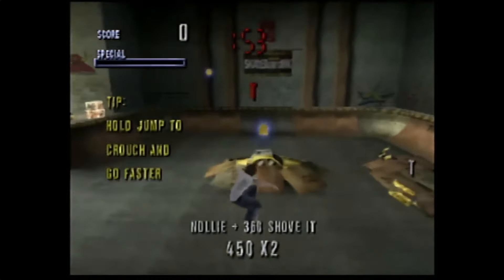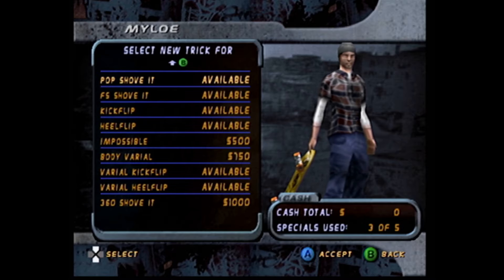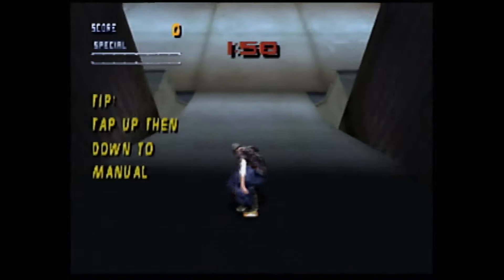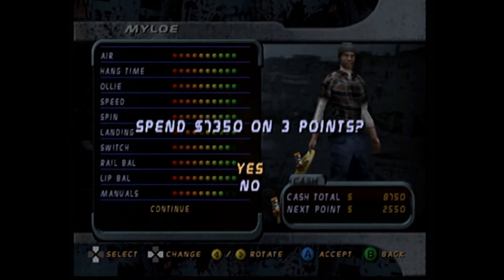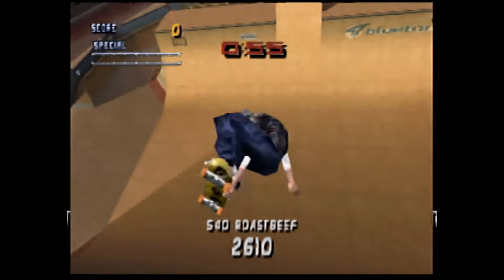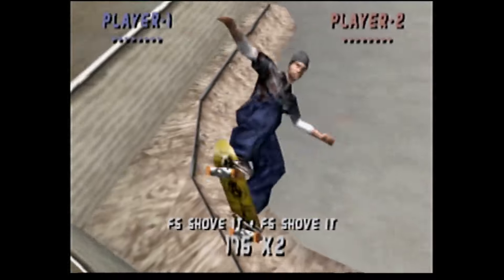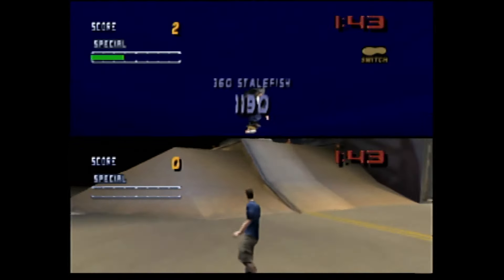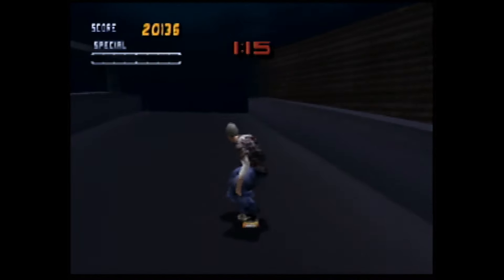THIS GAME IMPROVED EVERYTHING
This is my first ever play through Tony Hawk's Pro Skater 2, and OH MY GOD did it improve everything from the first game.  I'd gush about it again here, but the video pretty much covers it.  Let me know if this game blew your mind as well when you first played it in the comments down below!